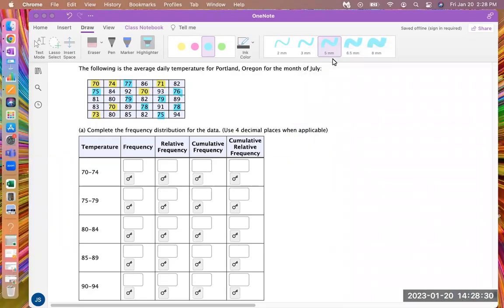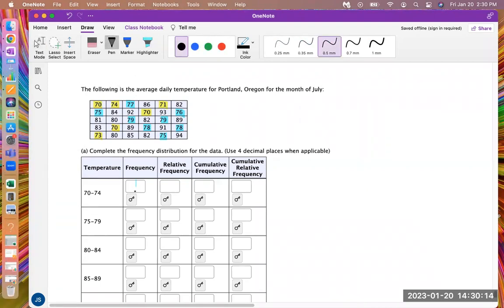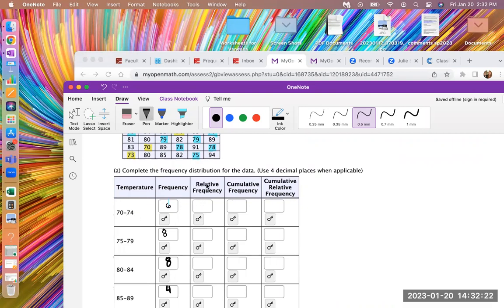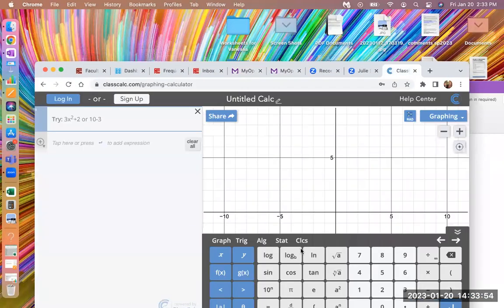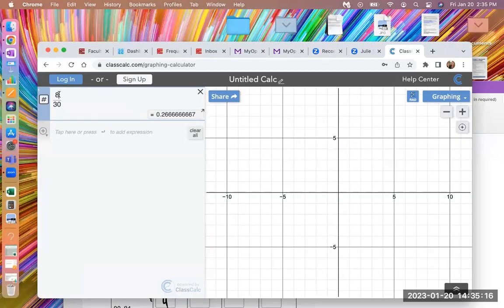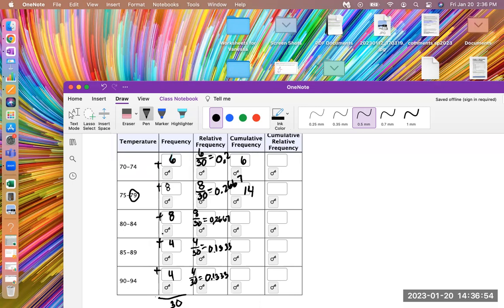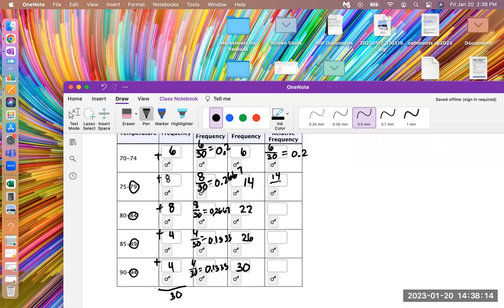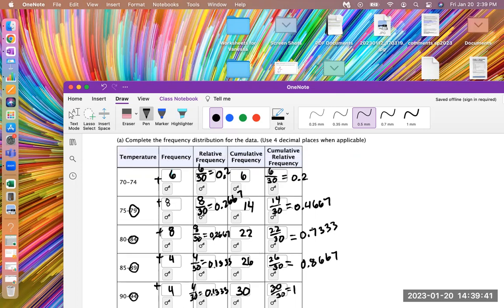Creating a frequency distribution table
This video shows you have to calculate frequency, relative frequency, cumulative frequency, and cumuative relative frequency.